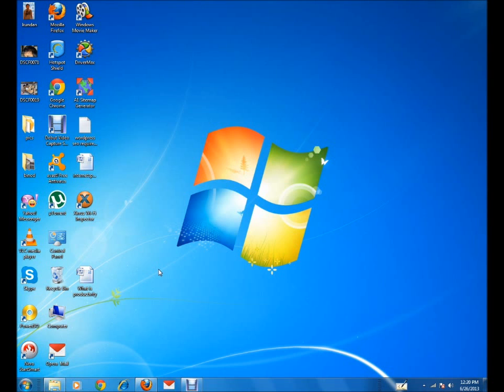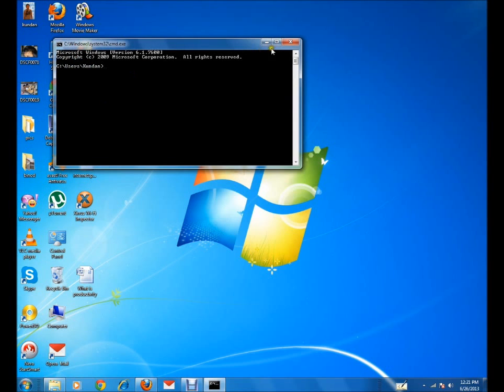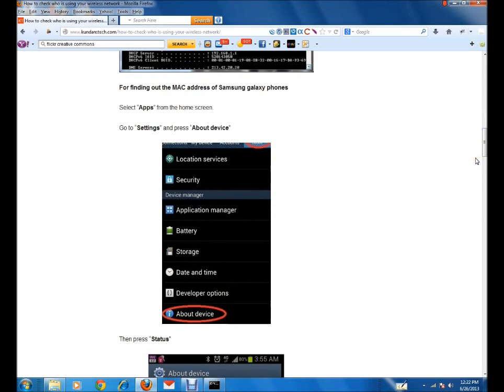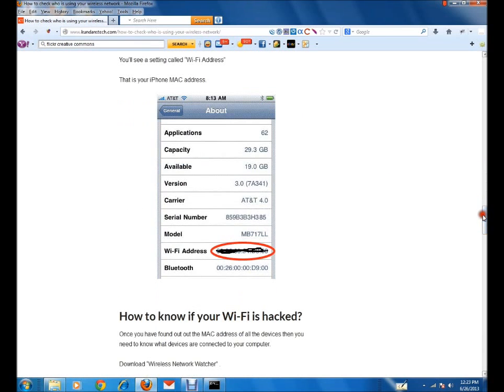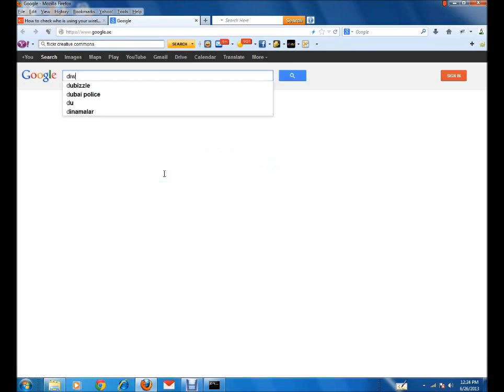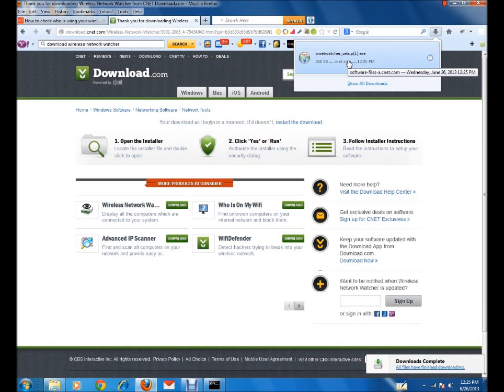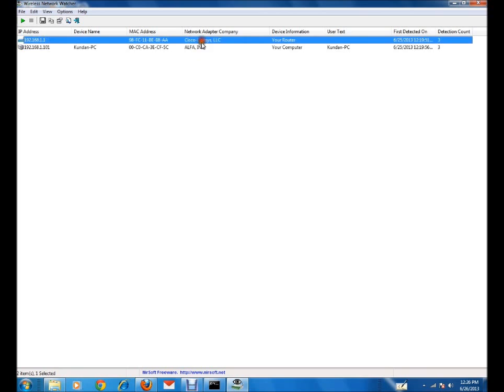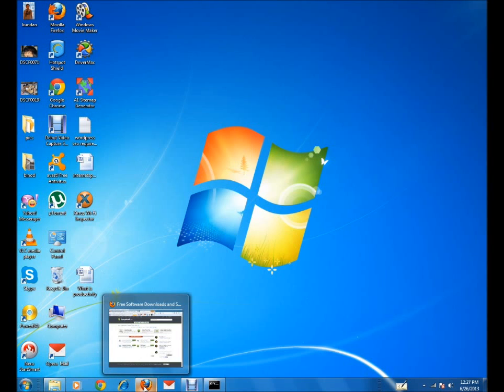How to check who is using my wifi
Check out which devices are connected to your wifi network and prevent it from hacking